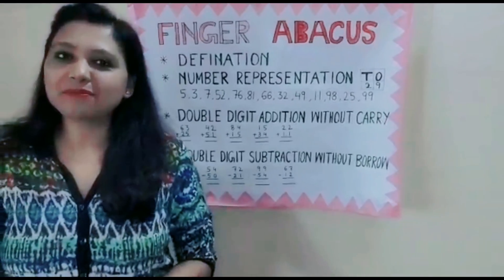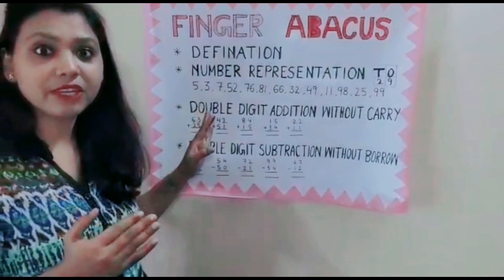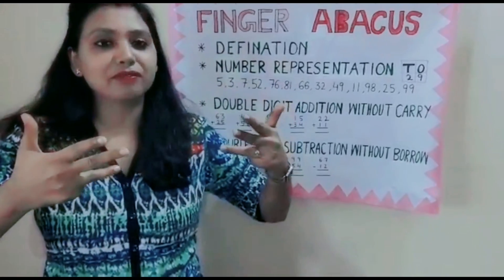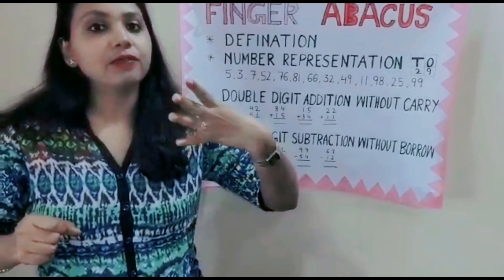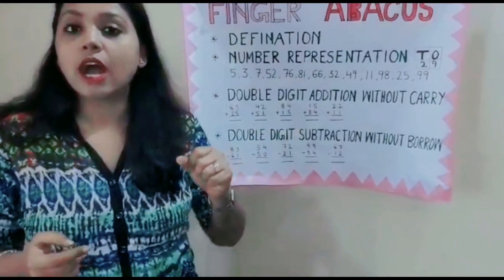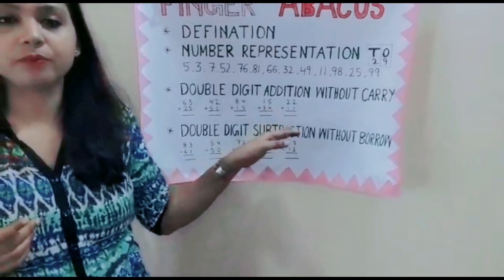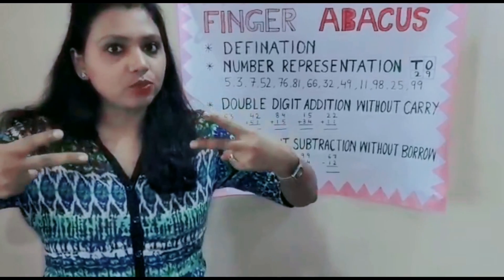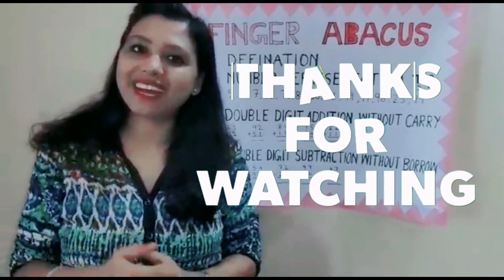Finger Abacus | Abacus Class 2 | English | Unbelievably Fast Calculations By Small Kids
we love to teach and we are teaching finger abacus in easy way